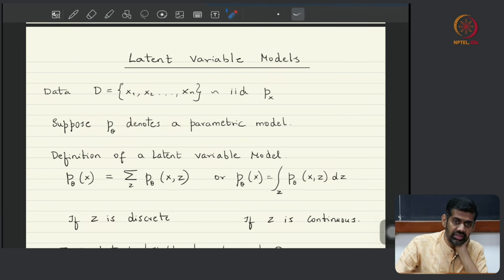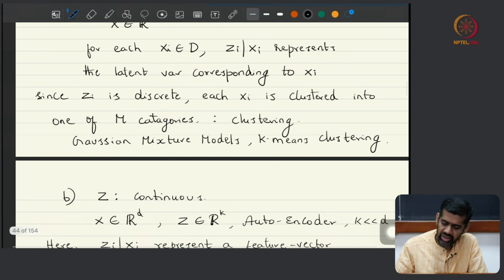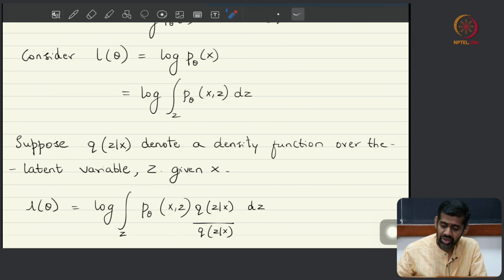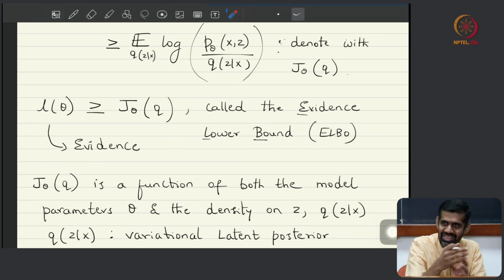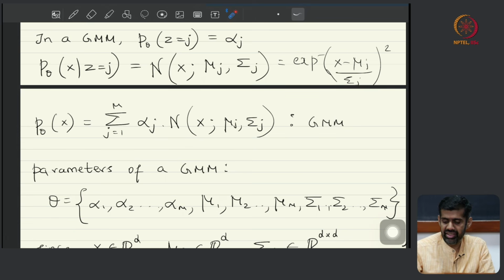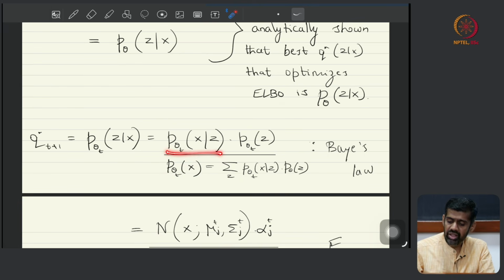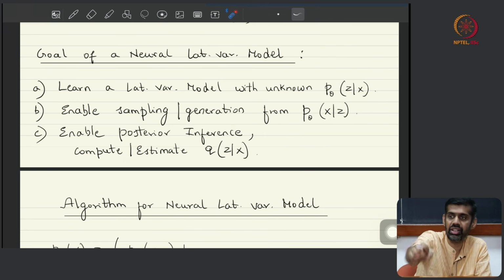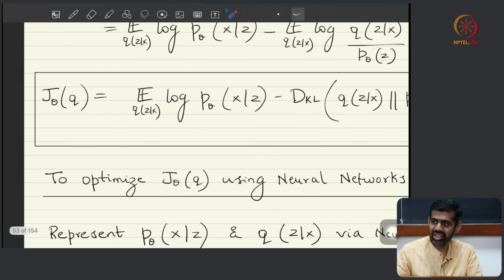Lec 08 Latent Variable Models and Introduction to Variational Autoencoder (VAE)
Latent Variable Models, GMMs, Variational Autoencoder (VAE)